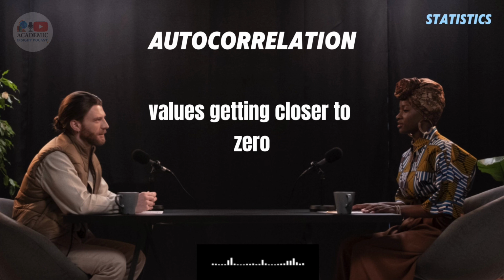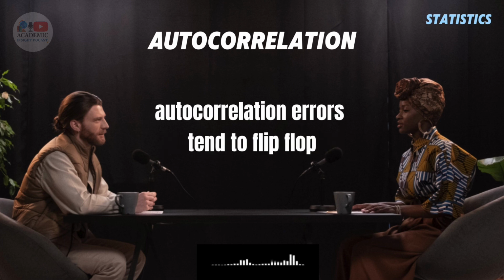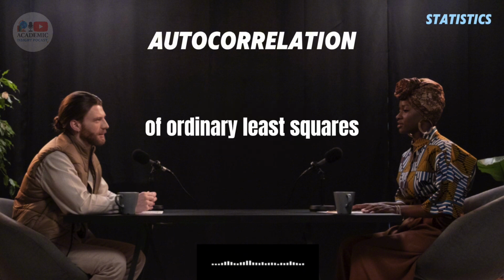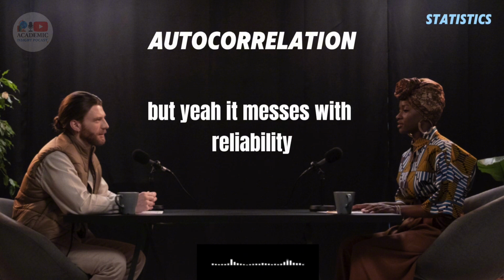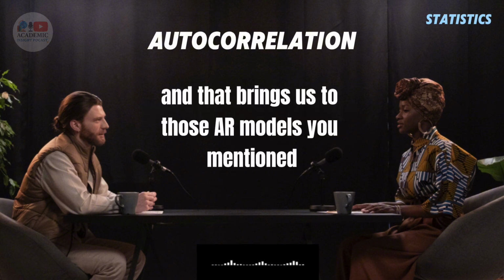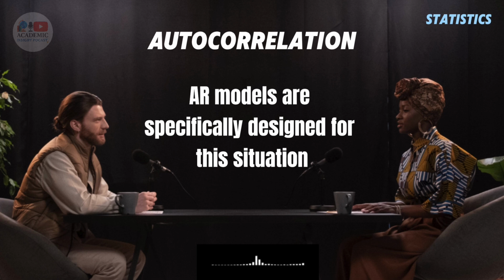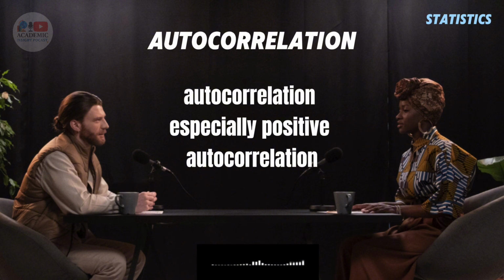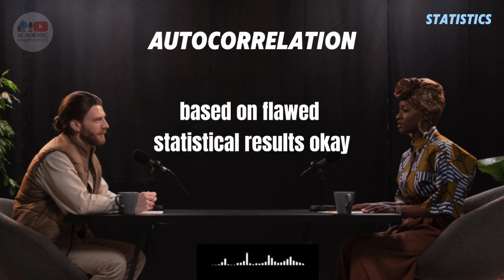20. Stats Podcast: Autocorrelation – What It Means for Data and Models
Autocorrelation can violate regression assumptions and skew predictions. Learn what it is, how to detect it, and what tools help fix autocorrelation in time-series data.

statistics podcast, autocorrelation explained, time series regression, lag correlation, durbin watson test, model assumption violations, serial correlation, regression problems, residual pattern